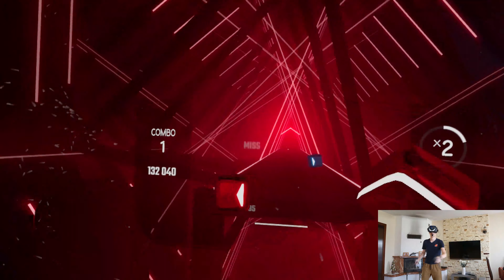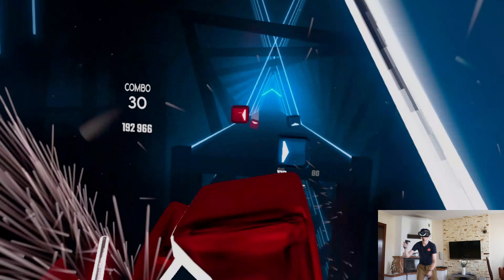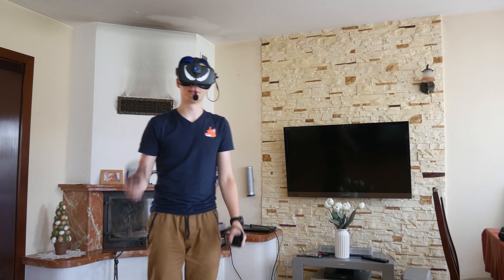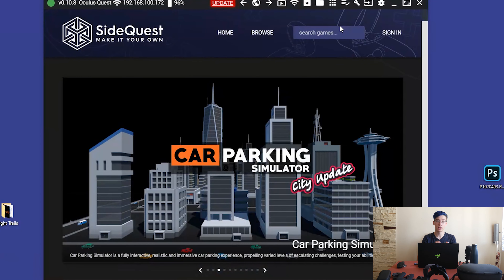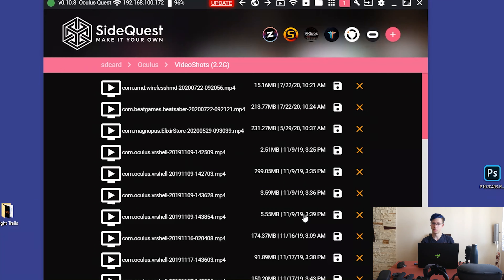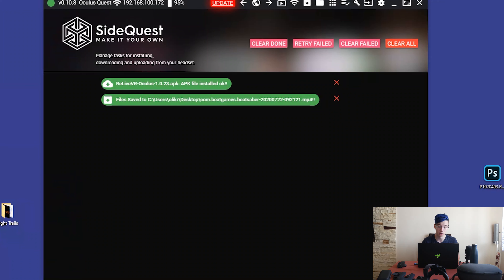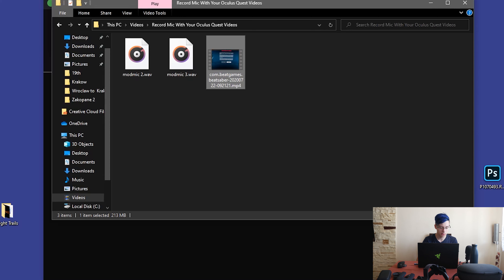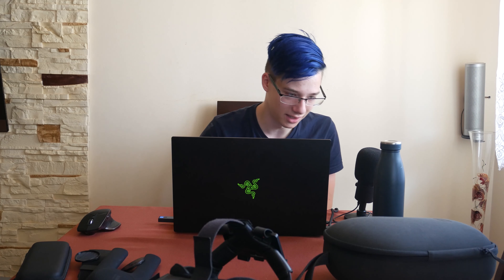Simple Way To Record Your Voice With Oculus Quest Gameplay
In today's video, I will be showing you guys exactly how I record my voice while also recording Oculus Quest gameplay. This question has come up quite a lot and I can understand why. The built-in recording app in the Oculus Quest does not record the microphone. Therefore the footage you record only has sound from the game itself. There have been quite a few ways to record Oculus quest microphone audio, some more expensive than others. For example, I use the Antlion Modmic to record my audio and then stitch it together in post but there are other cheaper ways to achieve this as I will show you in this video. I hope you like it and that you will learn something new :D

Amazon Links
UK ModMic
US ModMic

Banggood Deals
2020 Summer Price Storm